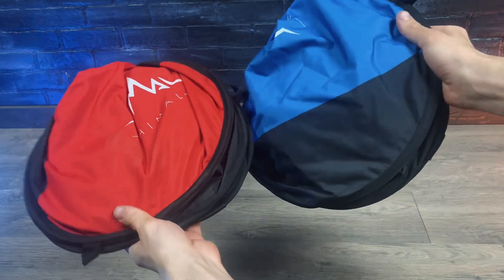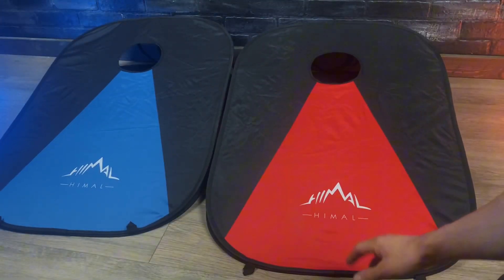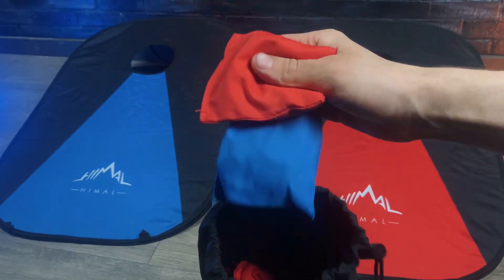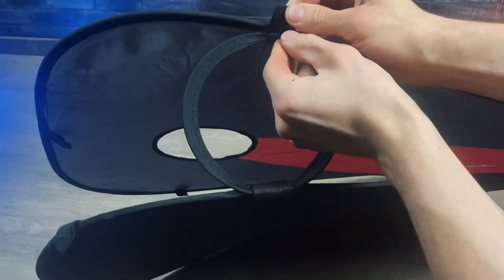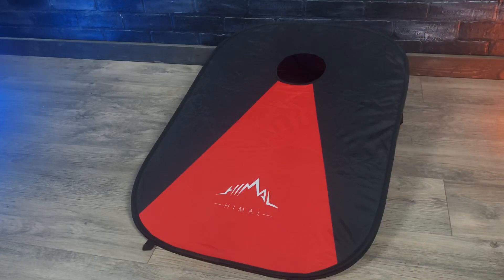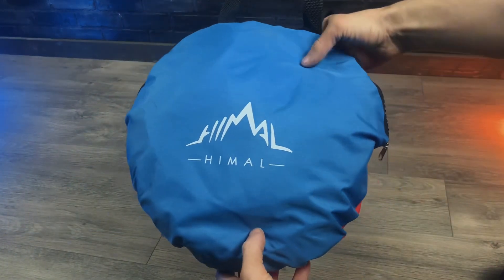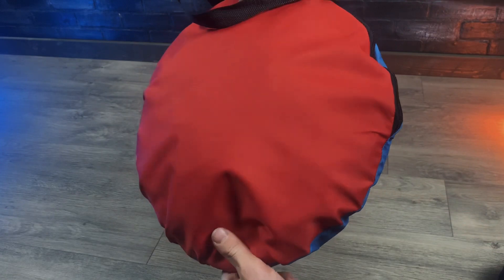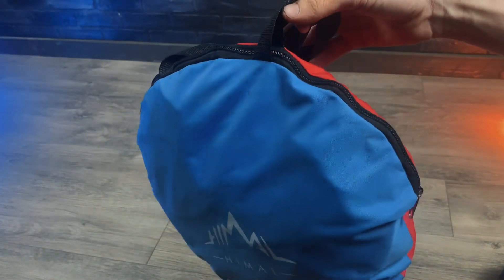Himal Collapsable Portable Corn Hole Boards - Review